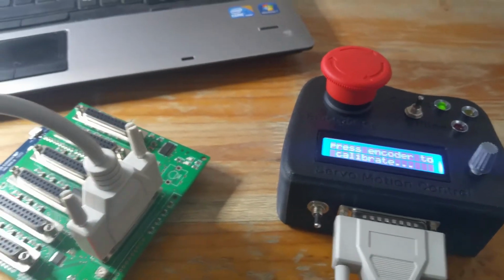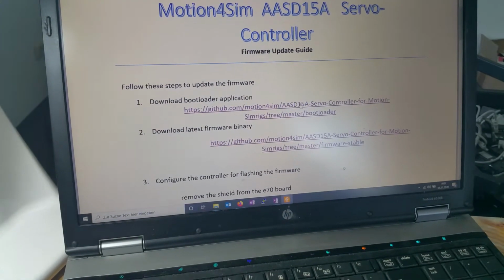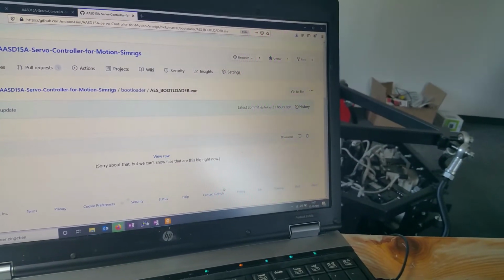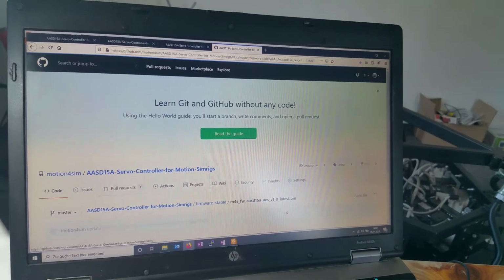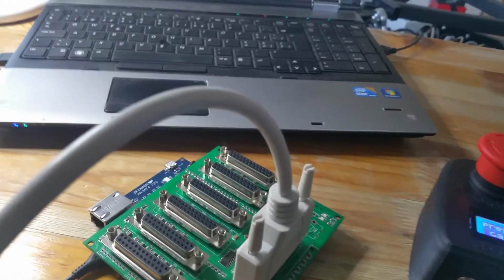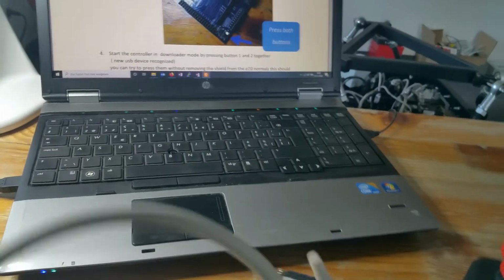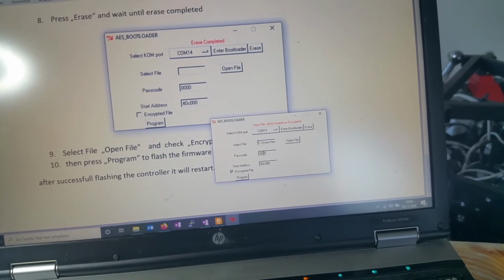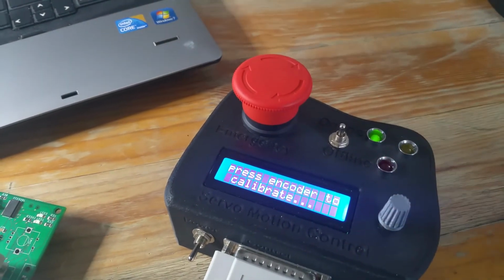M4S Servo Controller Firmware update process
Hi, here i explain how to update the firmware of the AASD Servo controller.

really simple  watch my github channel for the files and the guide